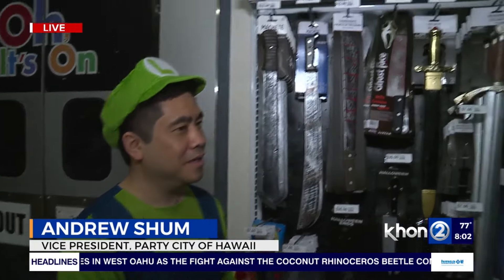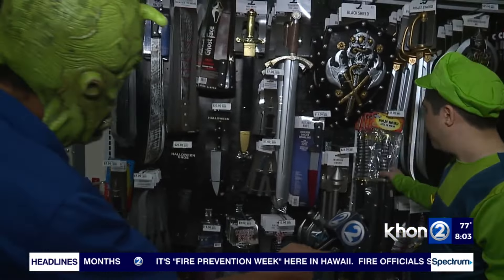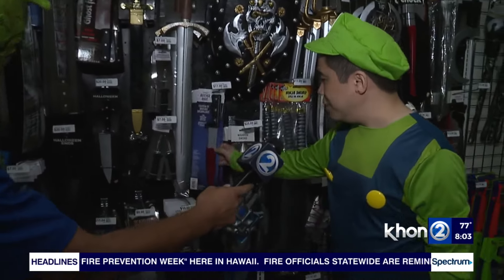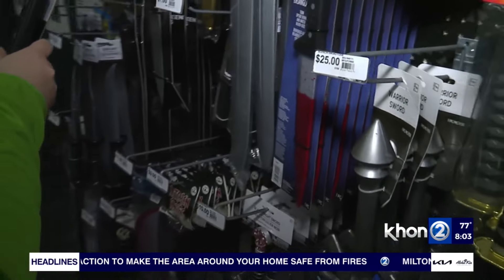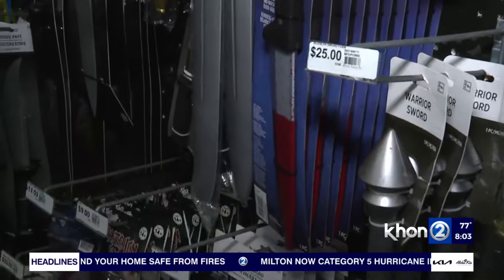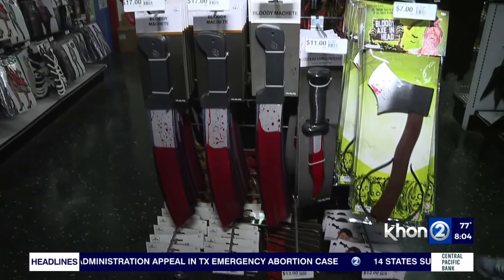Party City just made finding costumes, decorations easy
We're getting near that time again! Halloween is just around the corner and the countdown to find a costume has begun!